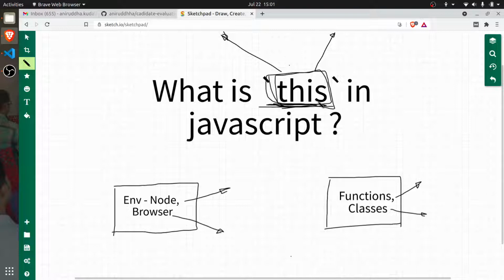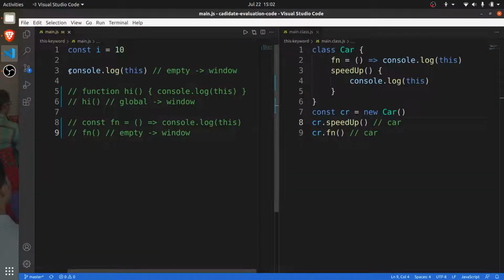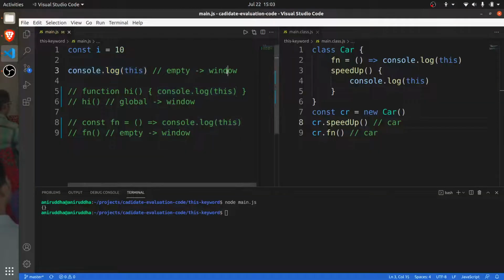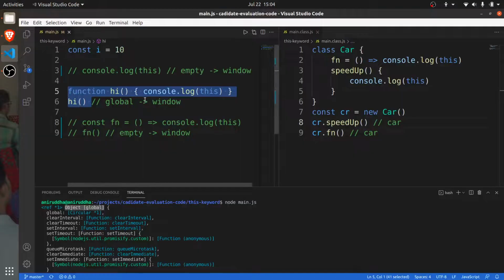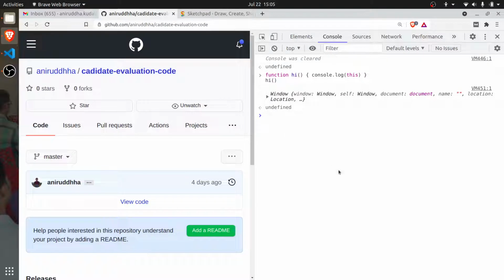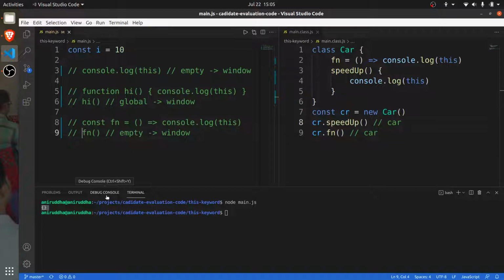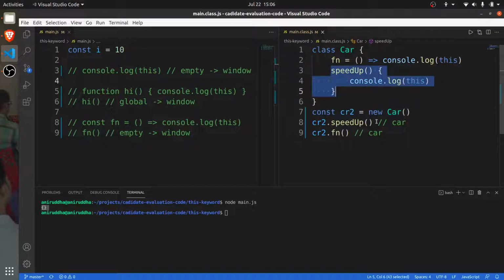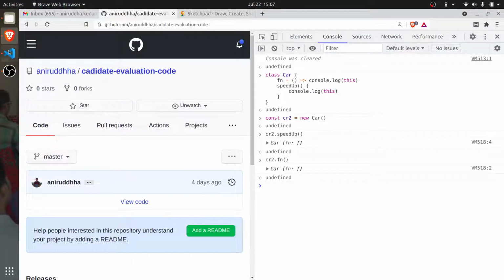Javascript Interview Question - This keyword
Javascript Interview Question : What is 'this' keyword in Javascript?
Explained this usages of this keyword in multiple dimensions.
- javascript interview questions and answers for freshers
- front end interview questions
- nodejs interview questions